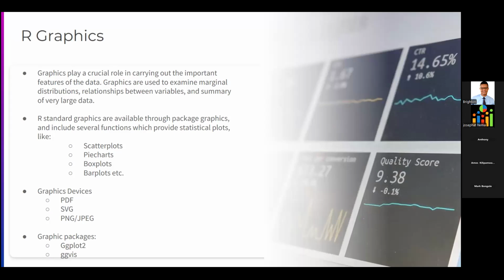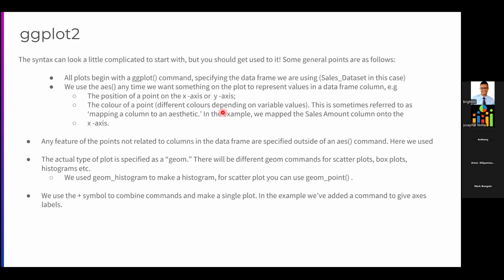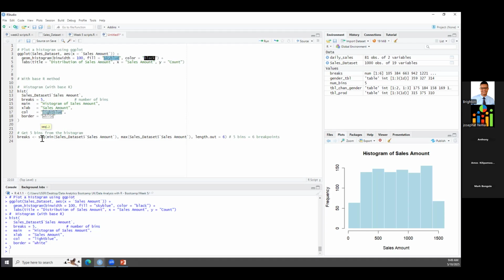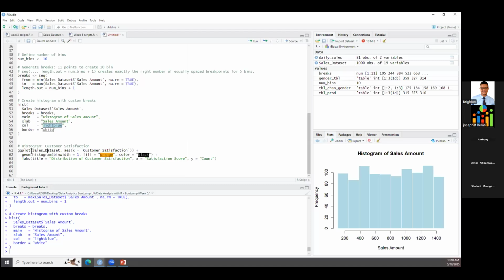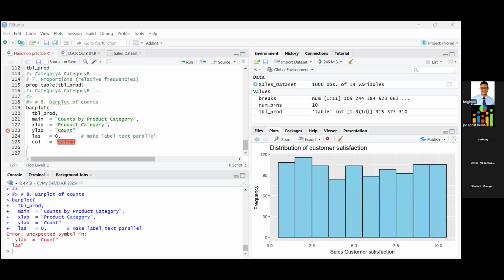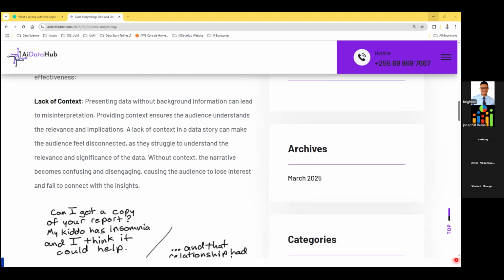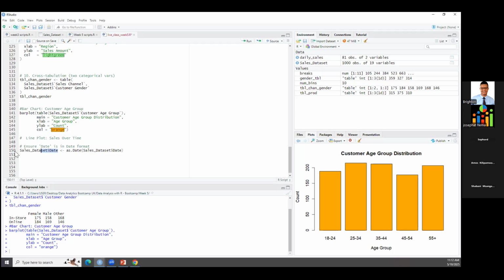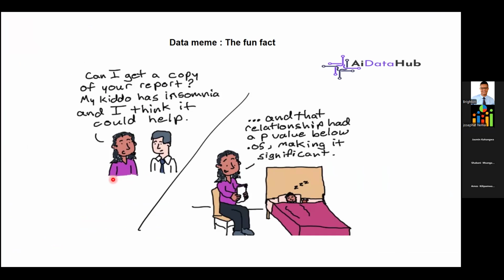Data Visualization in R (Day 06 Session of D.A.R 2025)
Data Analysis with R 2025 (D.A.R 2025) online sessions.